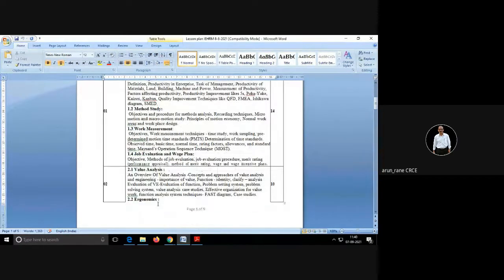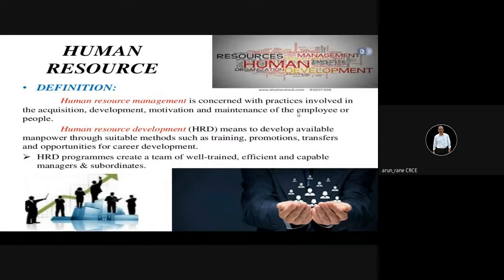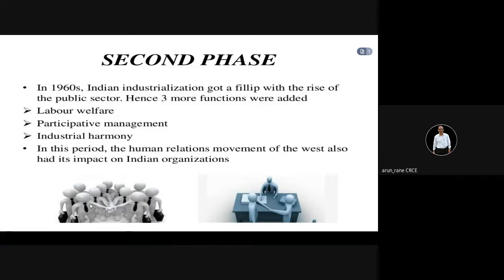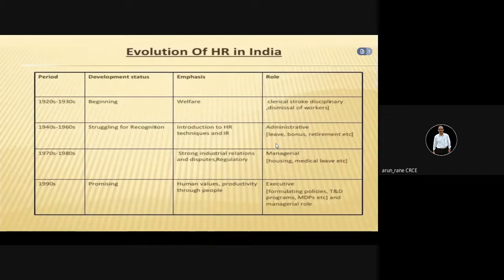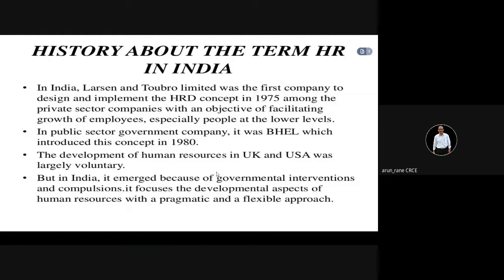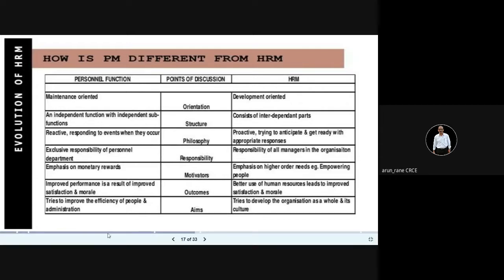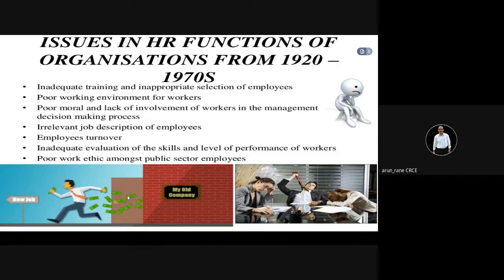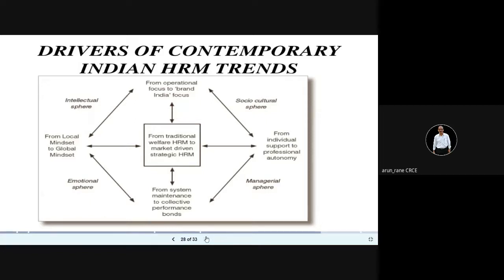IEHRM Lecture 27 HRM Part 1 2021 09 07 at 00 08 GMT 7